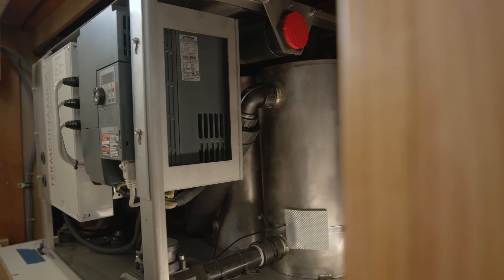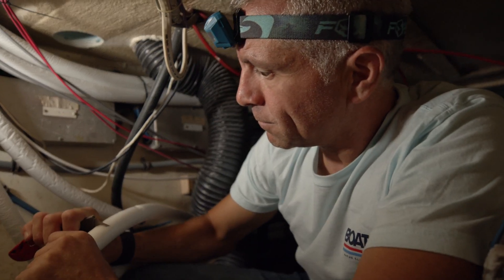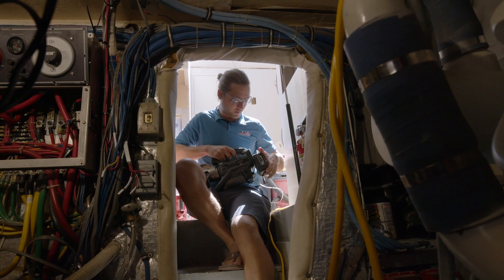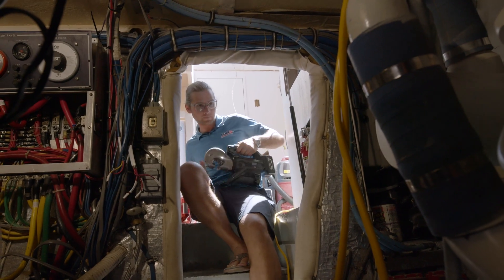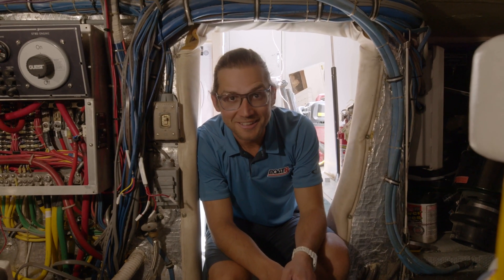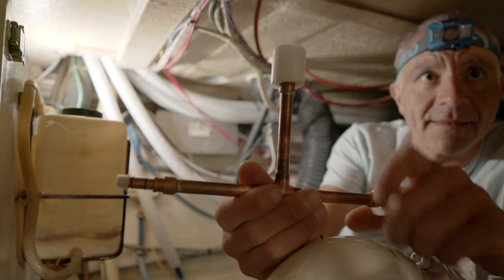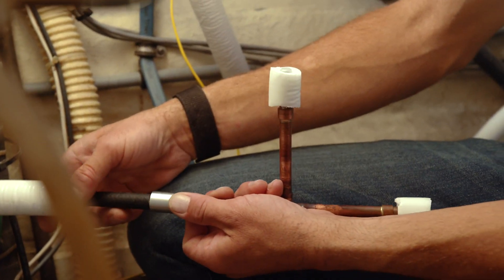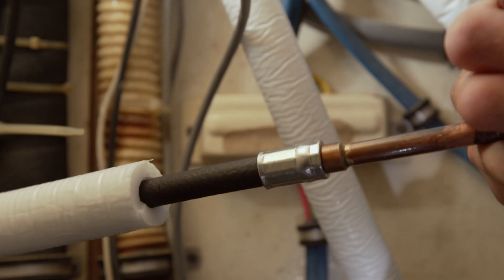Hatteras 52 Refit Project - Battery powered A/C! (teaser)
The BoatRx team tackles an ambitious project to install high-efficiency VRV air conditioning and lithium battery power aboard an early 90's Hatteras motor yacht.